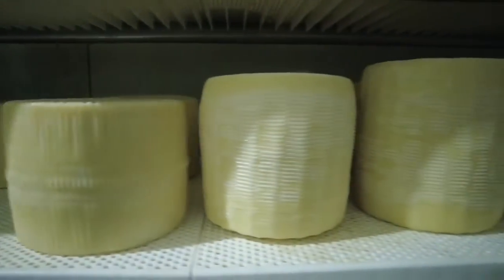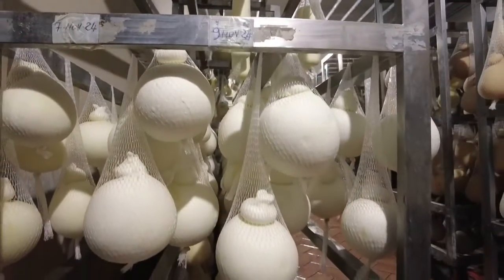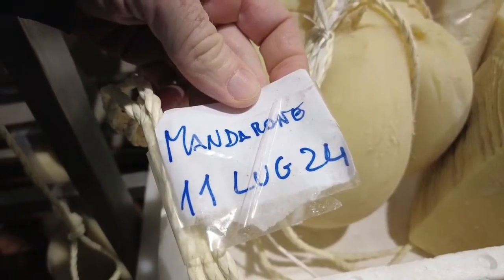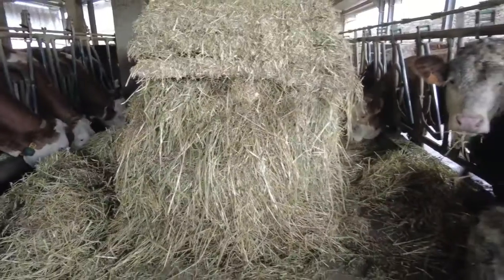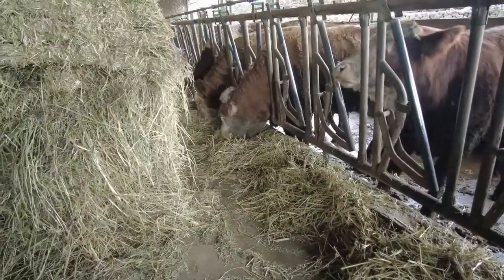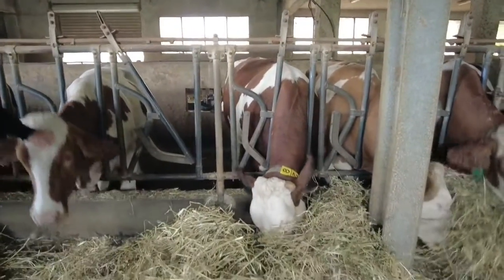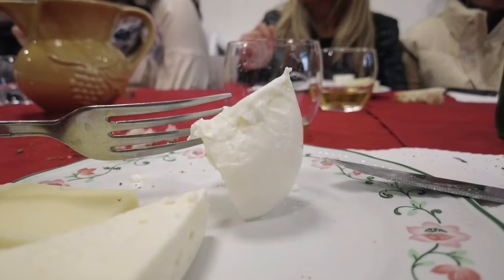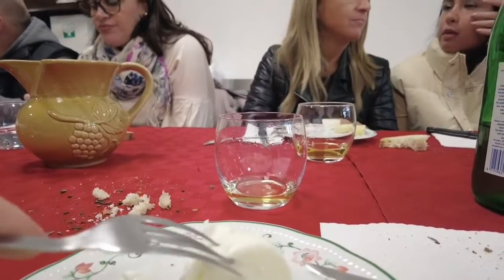How Mozzarella is Made and other Treasures of Italy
I can finally show you, step by step, how Mozzarella is made.
I visited the farm and dairy of a friend, Francesco Savoia, in Roccabascerana, a small village in the province of Avellino, south Italy.
He has a number of mottled red cows (pezzata rossa in Italian) and besides producing Fiordilatte (cow's milk Mozzarella) he makes a variety of cheeses.
One of the most satisfying to eat is Impiccato, the hangman's Caciocavallo.
Caciocavallo, literally cheese on a horse, is a cheese straddled on a pole in pairs, for aging or, in ancient times, on horseback, for transport. This cheese is grilled hanging from a noose (hence the name).
The diet of the cows is very healthy, which guarantees the quality of the cheeses made by Francesco.